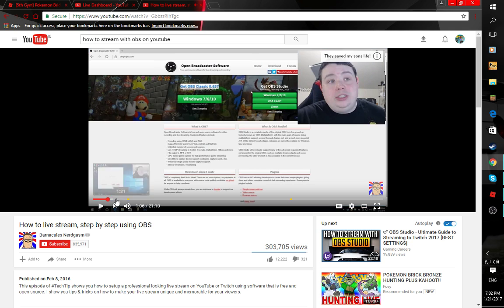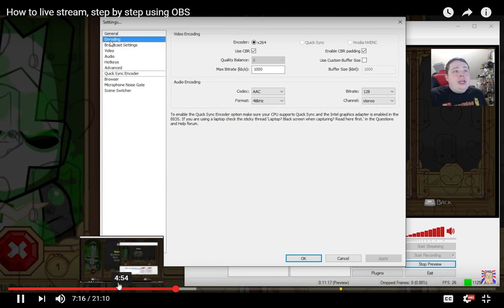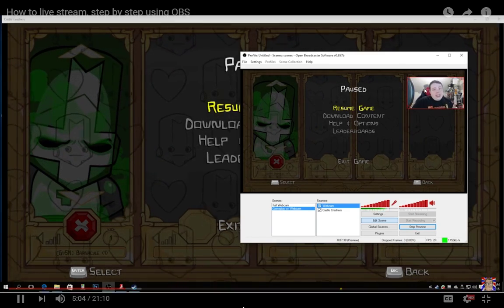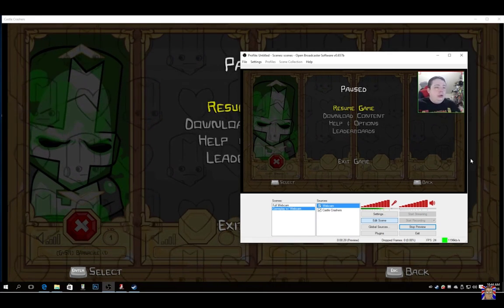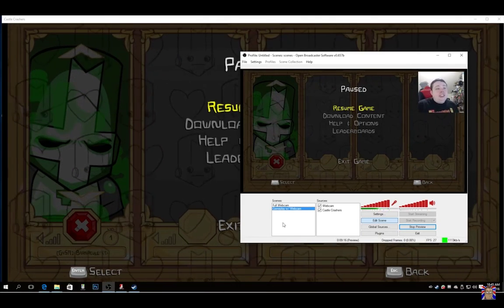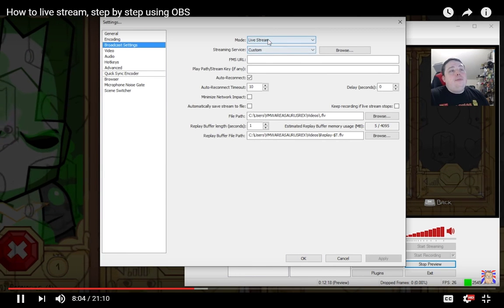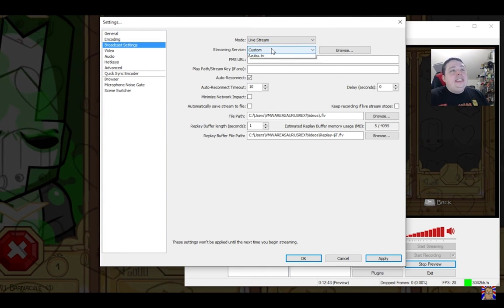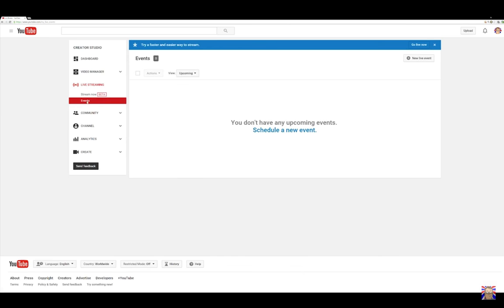TheGamingChannel Live Stream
i am going to mute my mic in the live stream and finsh this tycoon on roblox